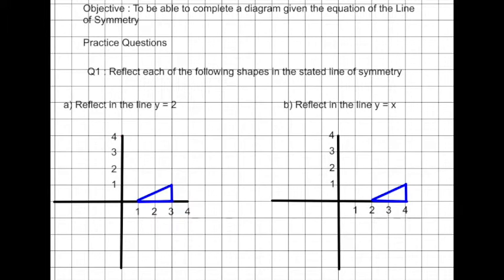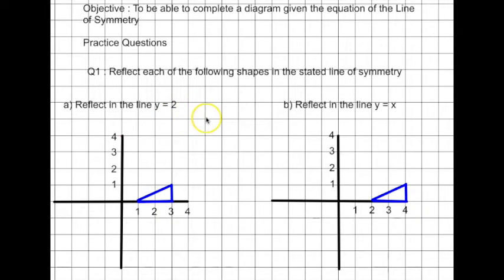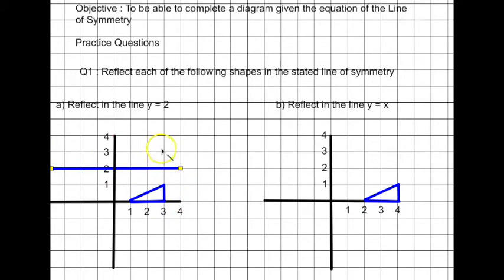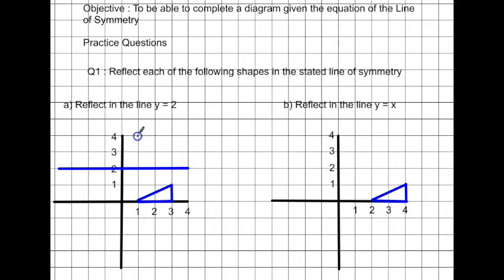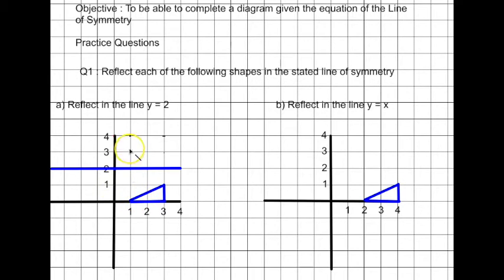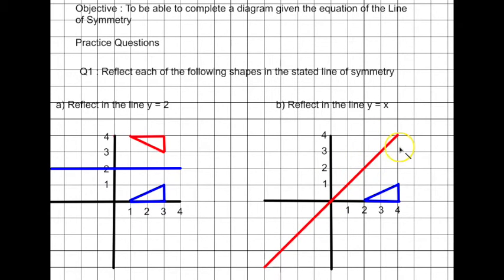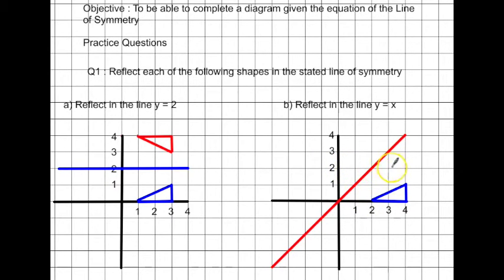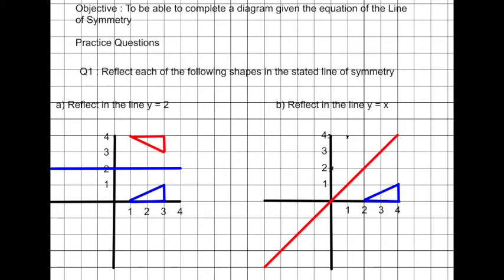Lines of Symmetry GCSE : Practice Questions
22b GCSE Geometry (F/H)

To be able to Complete a Diagram Given the Line of Symmetry: Practice Questions